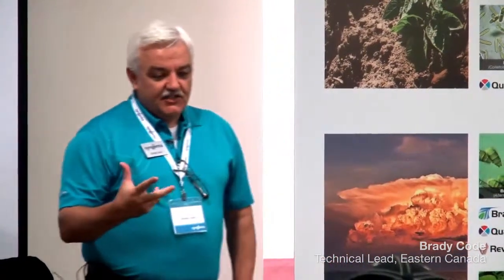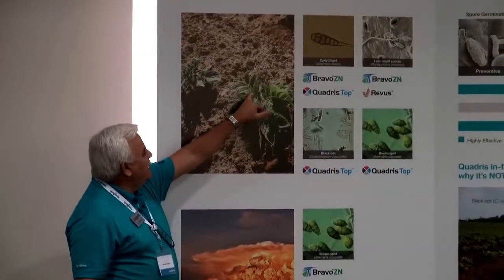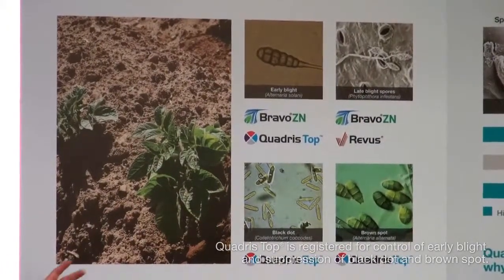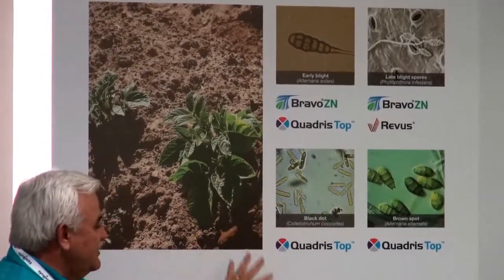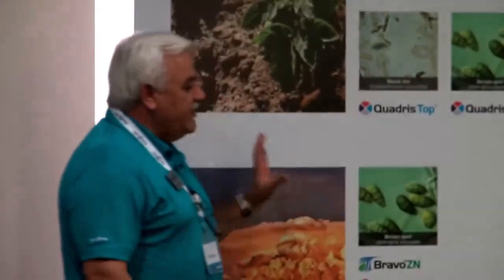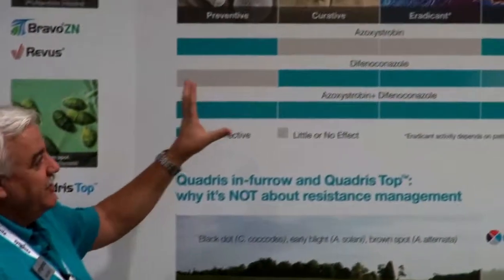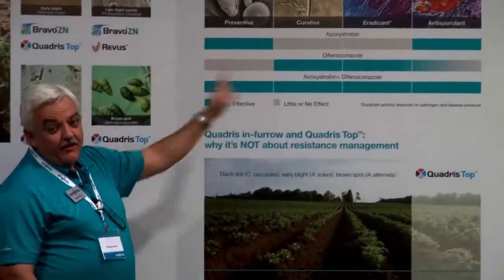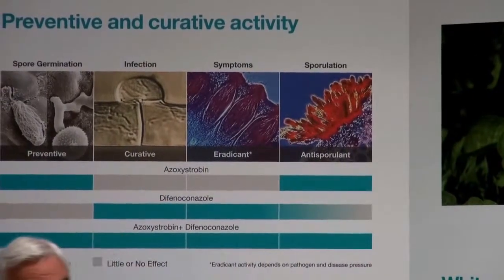Performance+: Optimize potato crop health early in the season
Syngenta Technical Lead Brady Code discusses the importance of protecting potato plants early for better plant performance later in the season.